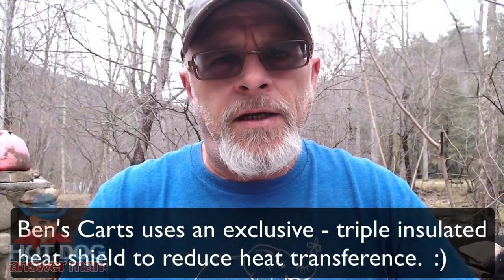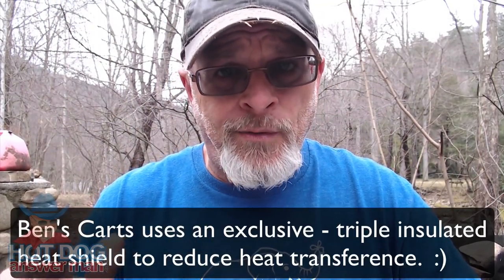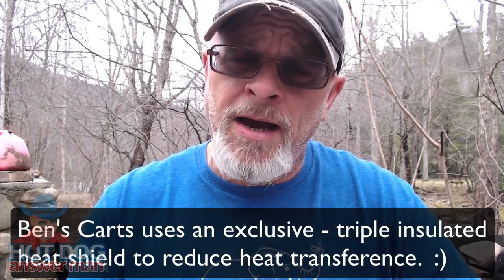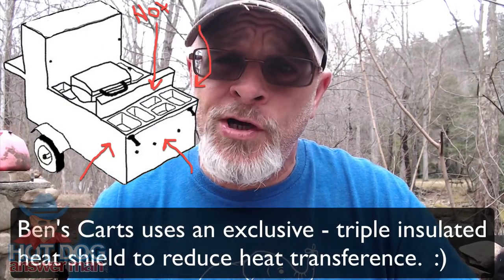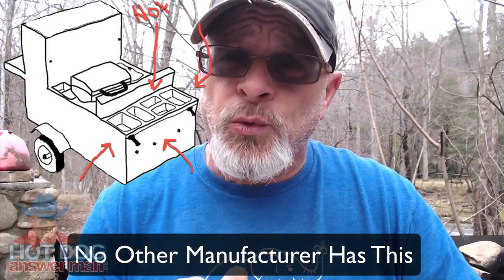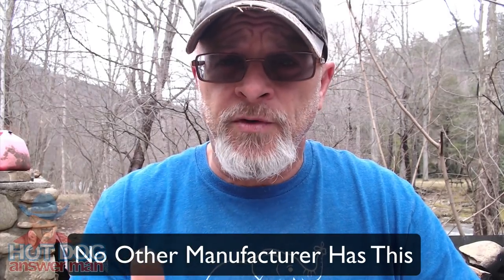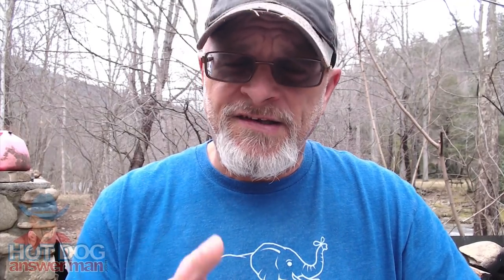My Hot Dog Cart Gets Hot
Is your hot dog cart getting hot? Well it probably should... but not too hot. 3 things you can do right now...